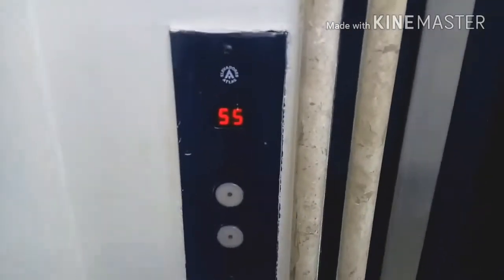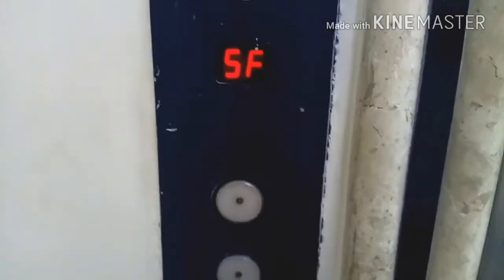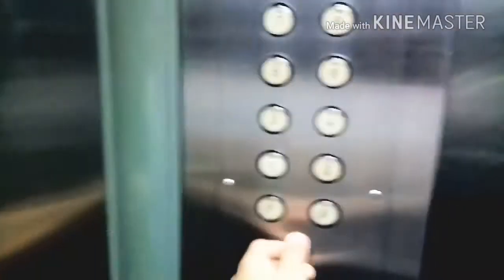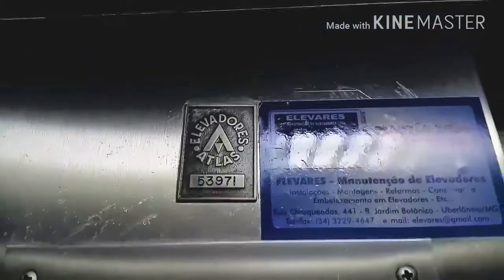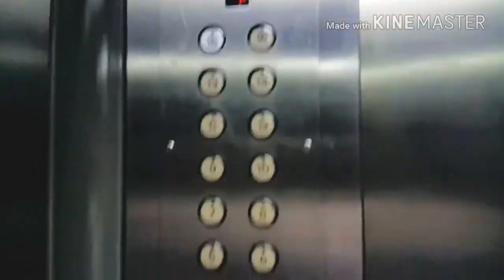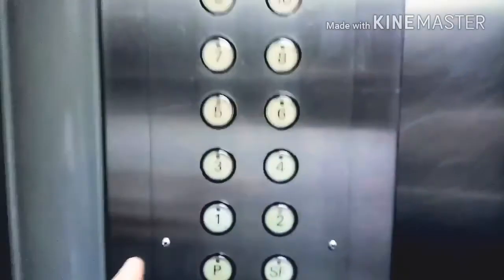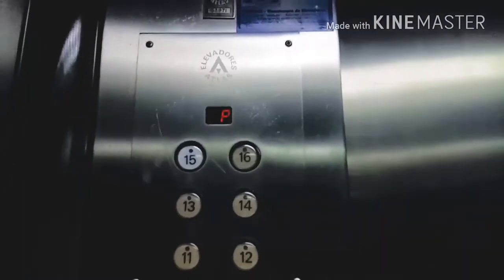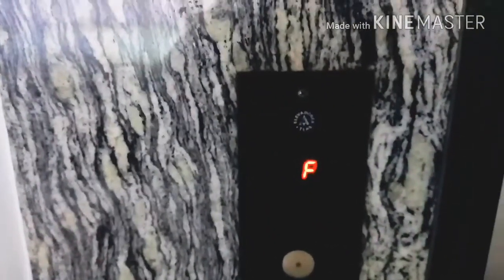ATLAS Classe A Traction Elevator - Uberlândia, MG, Brazil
A 2nd generation residential ATLAS Classe A elevator. These fixtures are some weird "improved" version of the original Classe A line (a.k.a. Westinghouse AE), made only by Atlas. It serves a total of 19 stops, but only SS, P and SF are accessible, as the apartments are locked (or unlocked) by a special key switch in each floor, and the elevator might TRAP you if you press a locked floor (I've learned this the hard way) and the only way out is by calling the receptionist. The only way to access the apartments is by having them unlocked or typing a code with the floor buttons, which I assume is something exclusive to these elevators. On the "P" floor, there is a rare sticker with a green version of the Atlas logo. There's also a service elevator in this same building, but there's nothing different to this one except for the walls. Fact about this elevator: once got stuck in it due to a power outage when I was 4.
This one has an epic motor, but it is best heard with headphones on. Again, sorry for the watermark at the top, but it was the only way to masterize the audio, and I'm not paying 7 reais just to get rid of it.

Specifications:
Brand: ATLAS Villares
Maintainer: Elevares (local maintenance only company)
Fixtures: Classe A (2nd Phase)
Type: Residential Passenger
Hoist: Overhead Traction
Door: 2-speed telescoping
In service: 1991
Floors Served: 19 (SS- P* - SF - 1 -16)
Rating: 9/10 Excellent. Runs perfectly. But the confuse and dangerous floor lock mechanism is a negative.